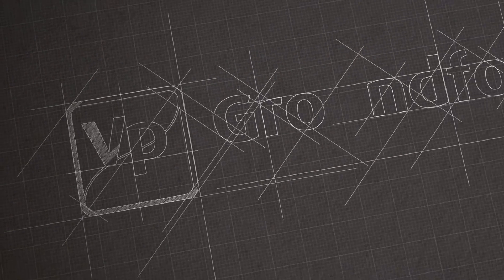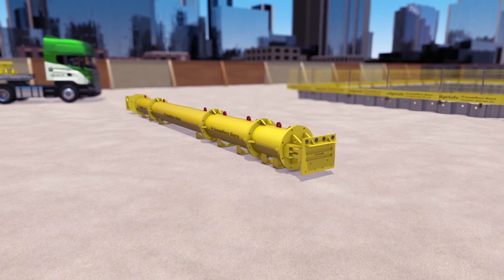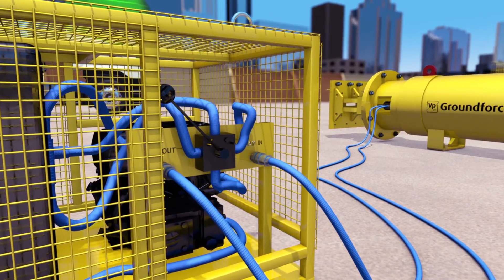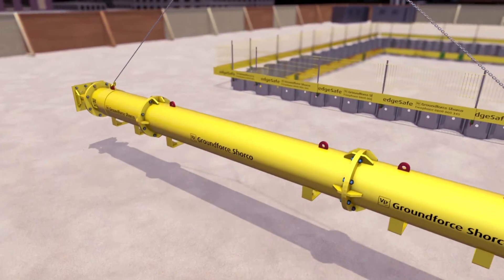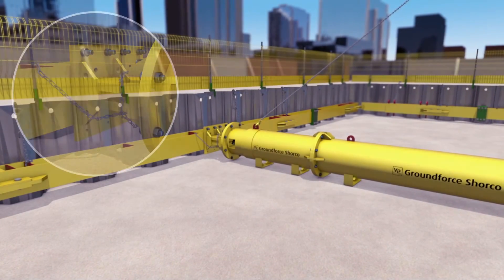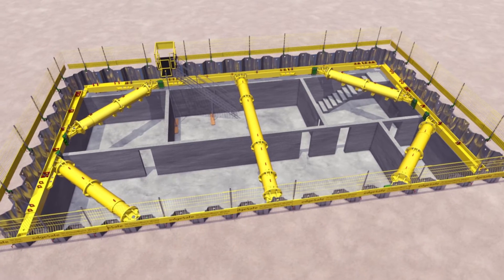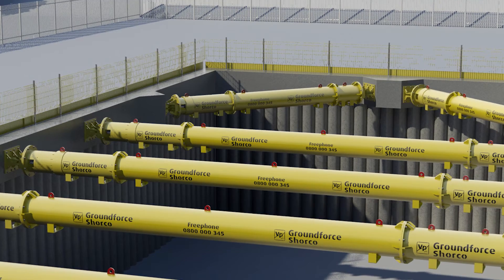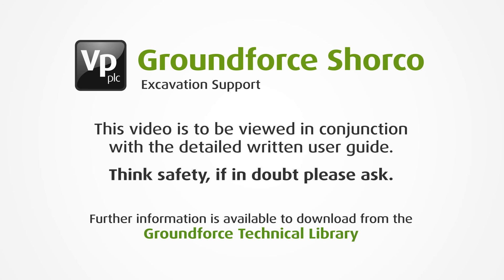Hydraulic Struts: Typical Installation Methodology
Hydraulic struts comprise of a series of extensions with a hydraulic unit at one end. The fixed length extensions provide the coarse adjustment, and the hydraulic unit provides the fin adjustment. Compared to traditional fabricated systems, these struts can be installed and removed quickly without the need for on-site fabricators.

This sequence explains the safe installation of Vp Groundforce Hydraulic Struts equipment.